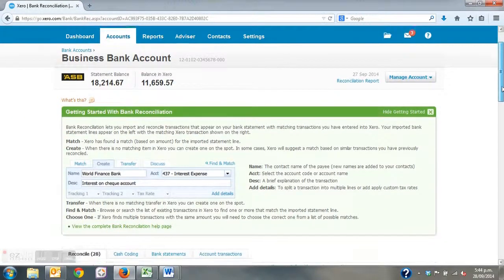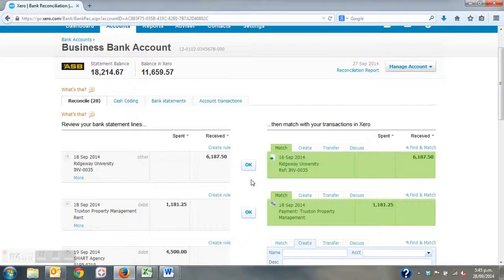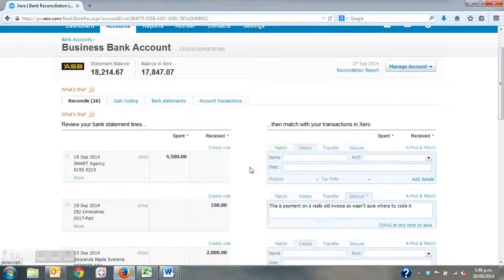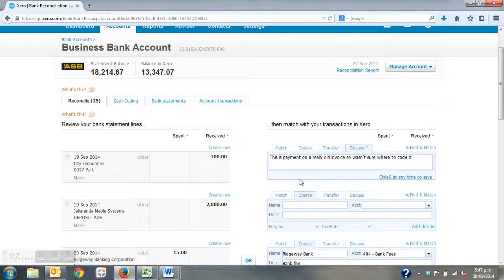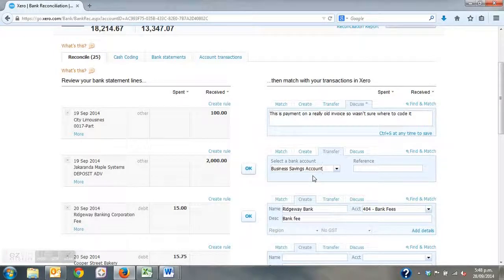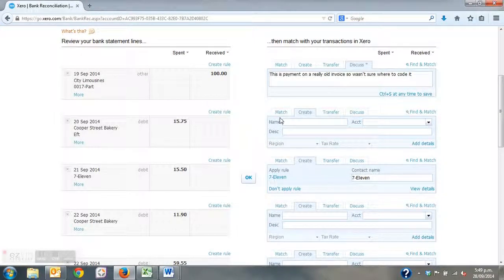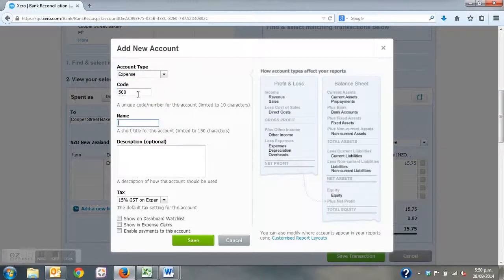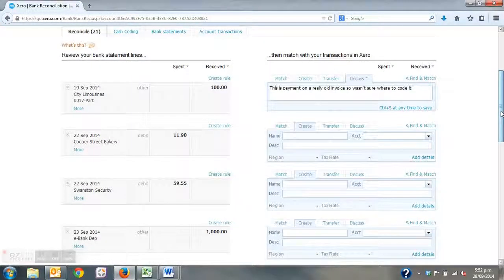Xero Bank Reconciliation Cashbook